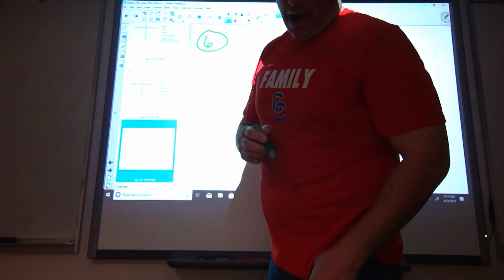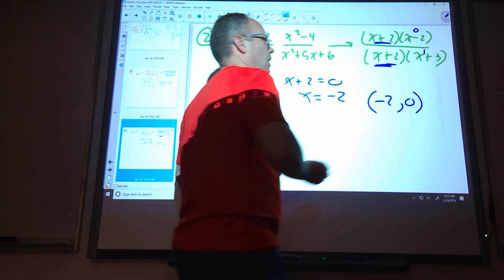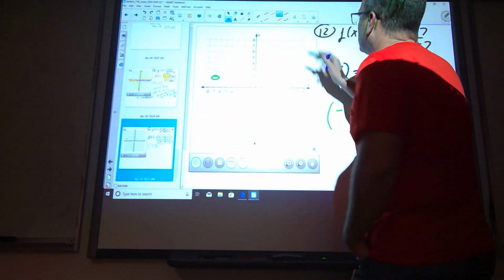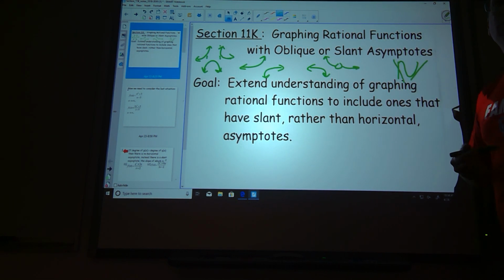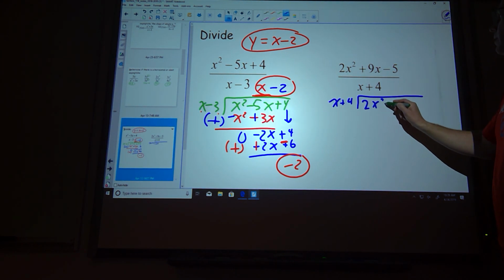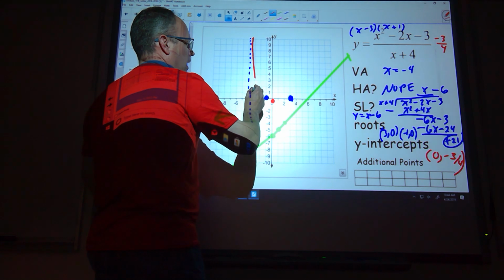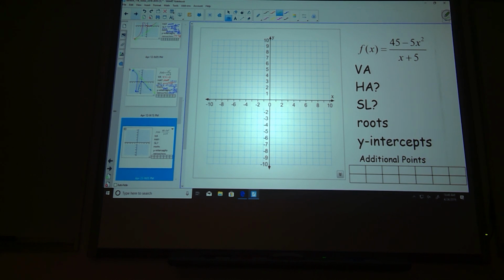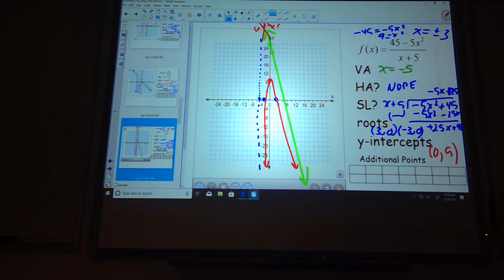ACC Algebra 2 April 24 2019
Oblique, end behavior, also known as slant asymptotes of rational functions.